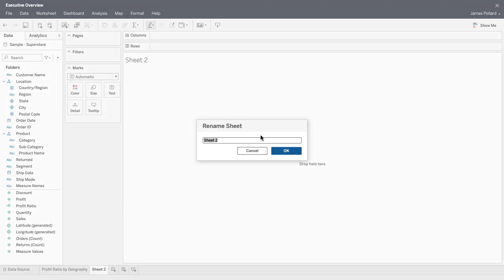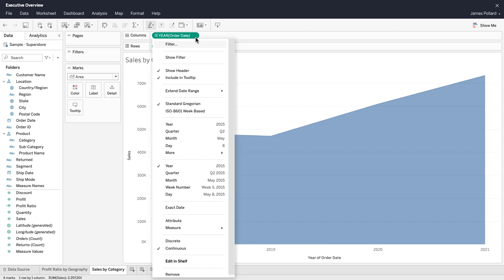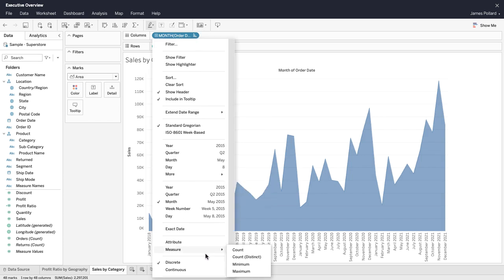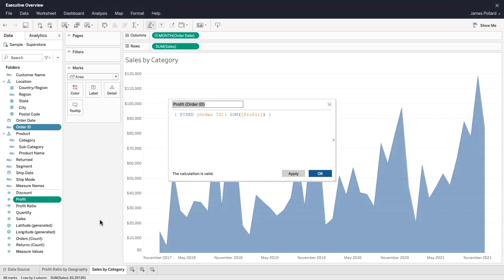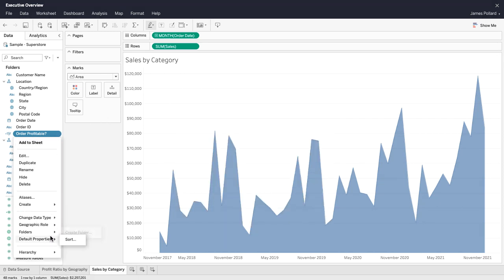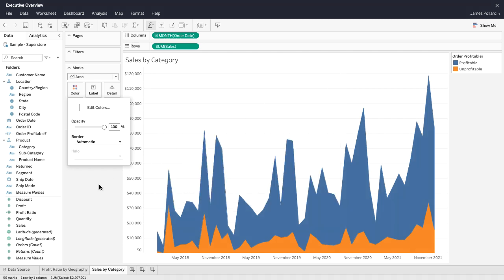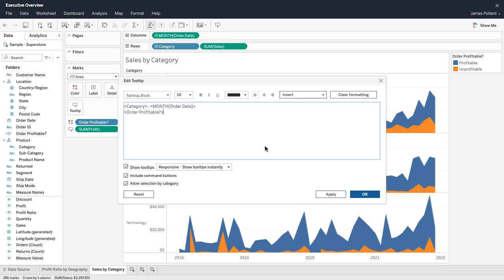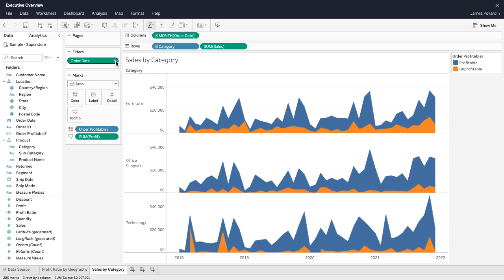1.6 [Tableau2021] Area Charts Sales by Category Sales by Segment | Tableau Training & Tutorials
Data Set used : shorturl.at/jzX56

Tableau Books India 2021 Amazon
Tableau Books 2021 Flipkart

Feel Free to drop any comments.